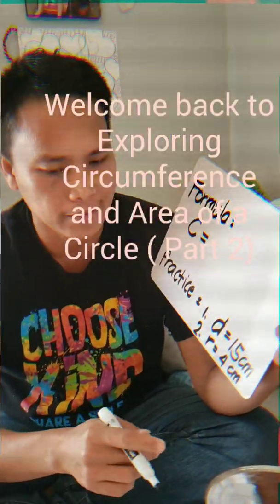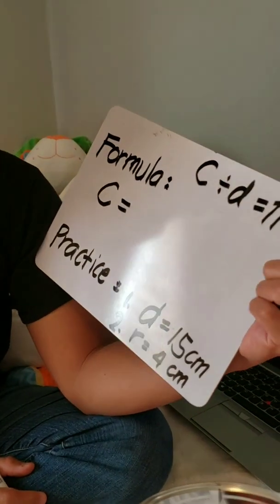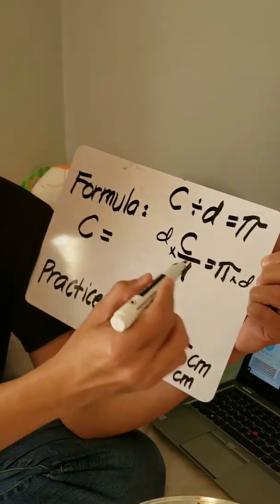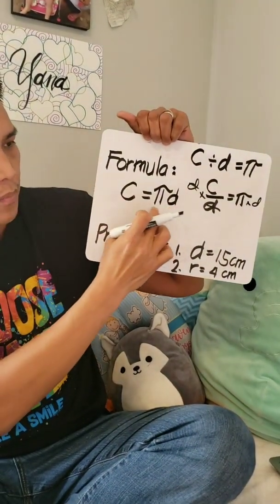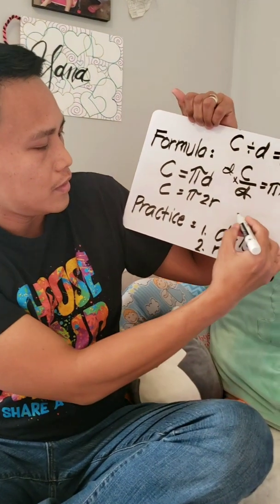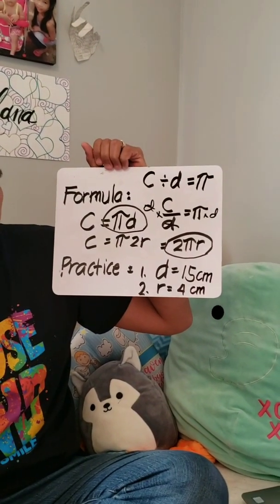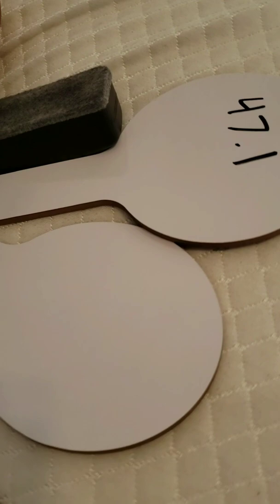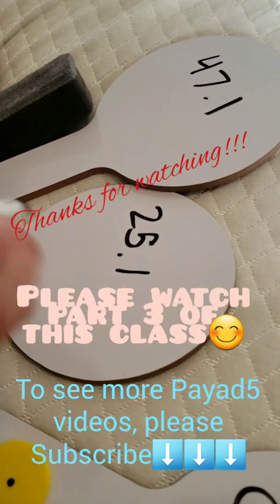The Story of Pi in a Circle(Part 2/3)| Circumference| PAYAD5 Math Help